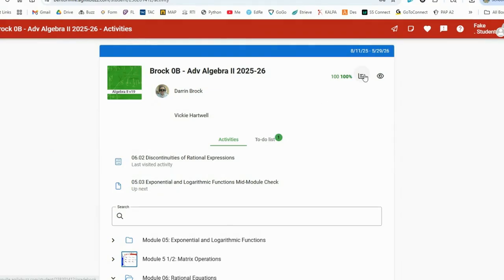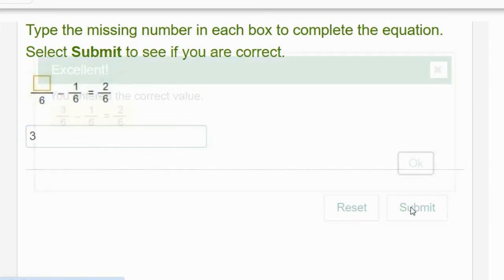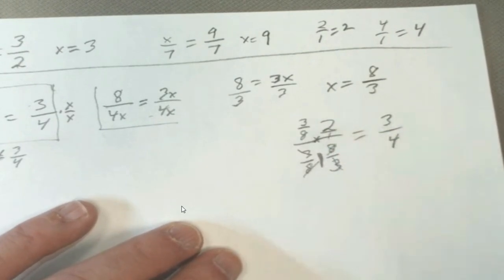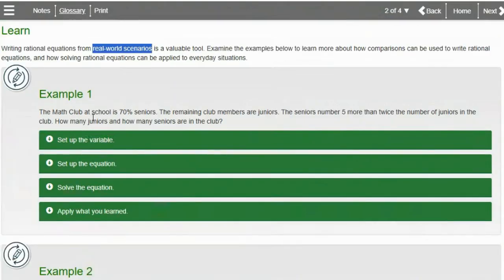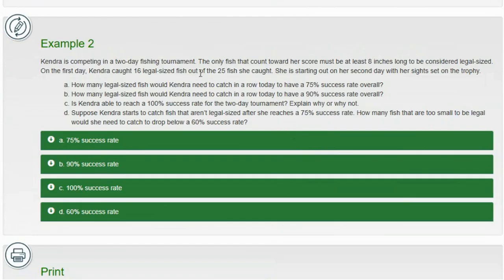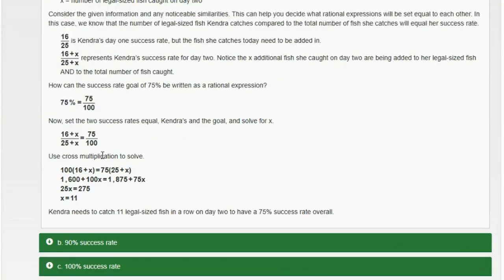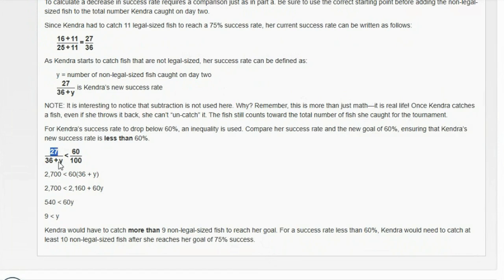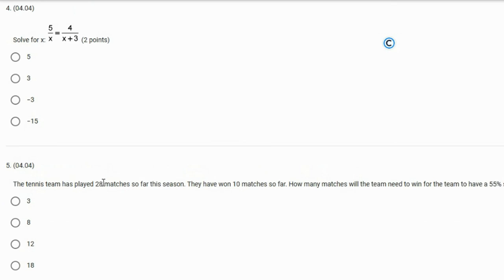Algebra II class video 4-7-26